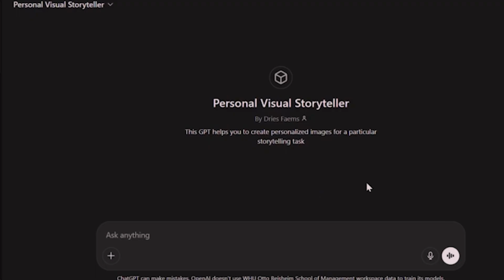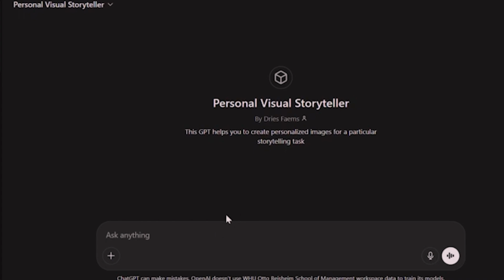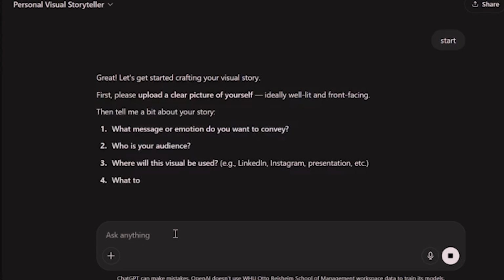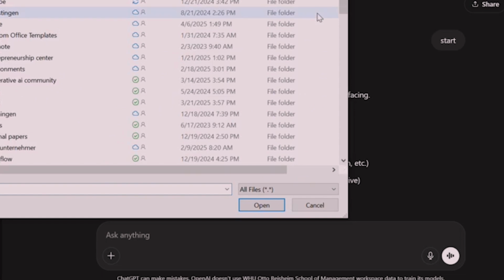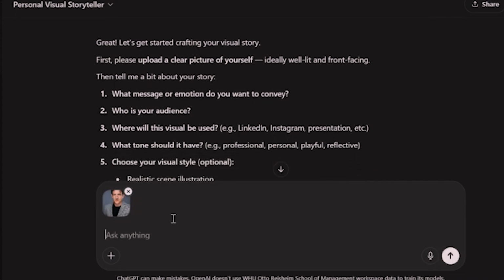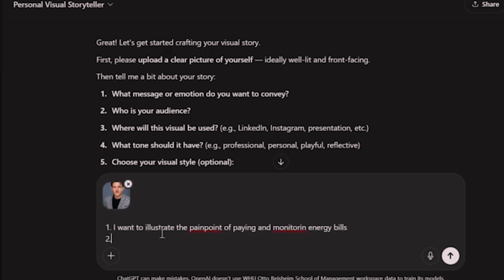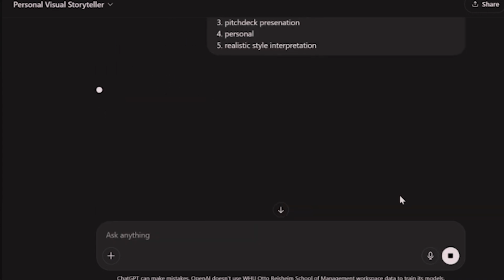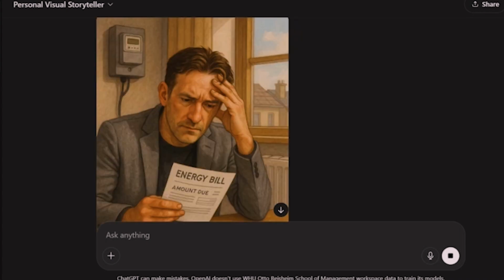ChatGPT Image Hack: Generate STUNNING Visuals for Your PERSONAL Story (New!)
How to Use ChatGPT's Image Generator for Powerful Visual Storytelling

In this video, discover how to elevate your storytelling with personalized visuals using the new image generator inside ChatGPT! Learn how to use a custom GPT called Personal Visual Storyteller to create compelling images tailored to your narrative — perfect for pitch decks, presentations, and keynotes.

Watch a hands-on walkthrough where the presenter demonstrates how to:

Upload your own photo

Answer storytelling prompts

Generate realistic, emotion-driven visuals

Use these visuals to connect with your audience on a deeper level

Whether you're preparing a startup pitch or just want to make your stories more engaging, this tool can transform your presentations with minimal effort.